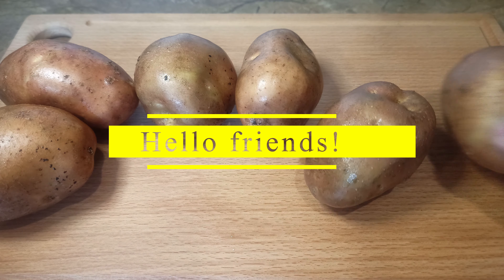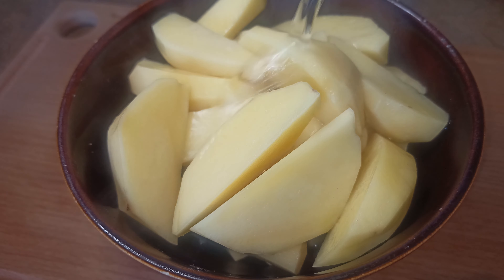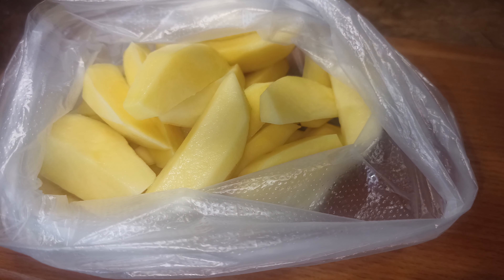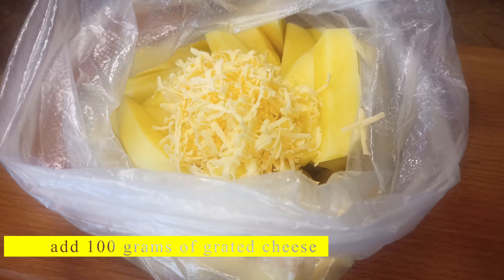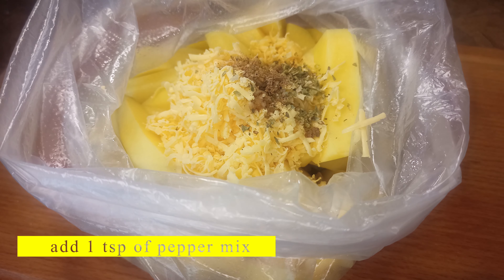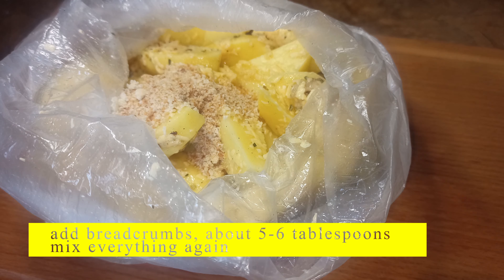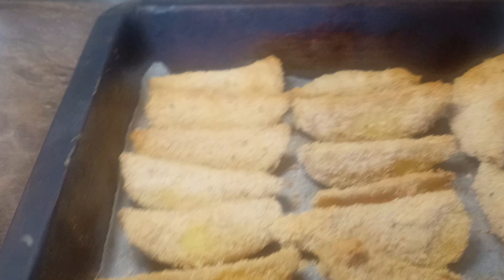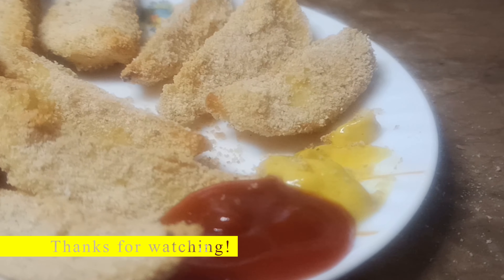Crispy Oven-Baked Cheese and Garlic Potatoes | The Ultimate Comfort Food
🥔 Get ready to take your potato game to a whole new level of crispy, cheesy, and utterly delicious! In this video, we're going to guide you through the art of creating mouthwatering, oven-baked potatoes that are loaded with flavor. We're talking cheesy goodness, crispy breadcrumbs, savory garlic, and a tantalizing seasoning of mustard and ketchup.

🧀 Introduction to Crispy Cheese and Garlic Potatoes: Join us as we introduce you to this delightful recipe that's perfect for satisfying your cravings and comforting your soul.

🍞 The Perfect Crunch: Discover the secrets to achieving that irresistible, golden-brown crunch with our crispy breadcrumb coating.

🧄 Garlic Infusion: Learn how to infuse your potatoes with the aromatic magic of garlic, taking your taste buds on a flavorful journey.

🍅 Mustard and Ketchup Harmony: Explore how the classic combination of mustard and ketchup adds that extra zing to your potato creation.

Whether you're a seasoned cook or a kitchen beginner, this recipe is a breeze to follow, and the results are guaranteed to impress. Serve it as a side dish or make it the star of your meal.

Share your thoughts and your own potato creations in the comments below!

👩‍🍳 So, roll up your sleeves, grab those potatoes, and let's create a dish that's a symphony of textures and flavors. 👨‍🍳🥔🧀🍞🧄🍅🍽️